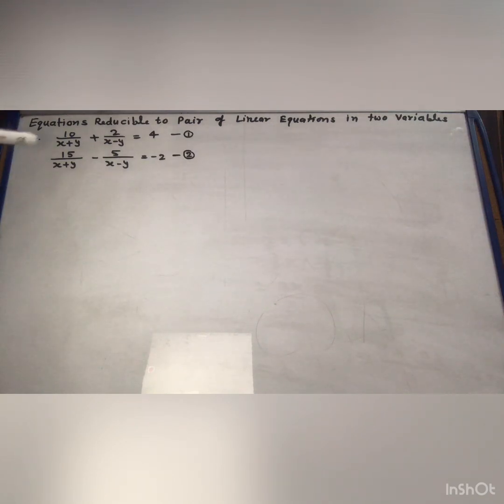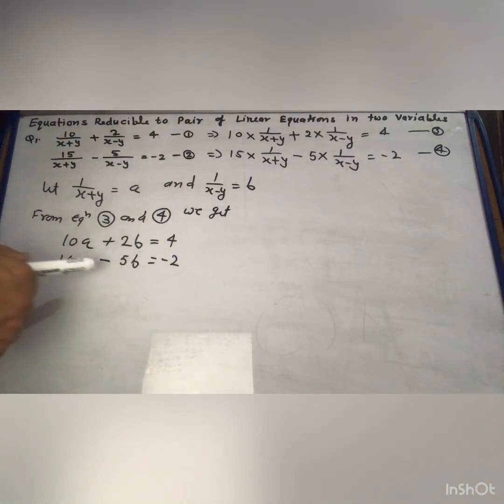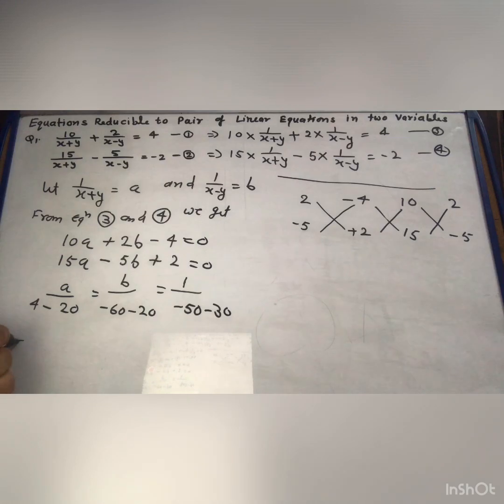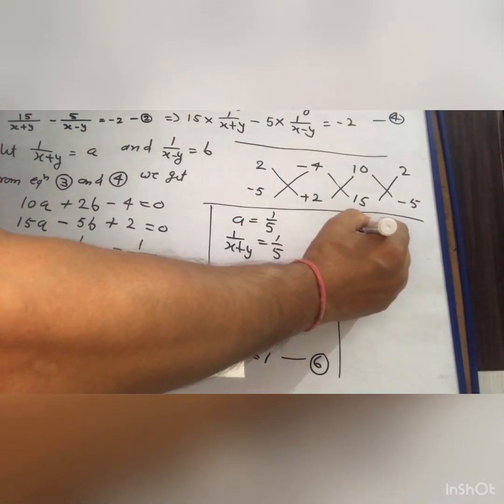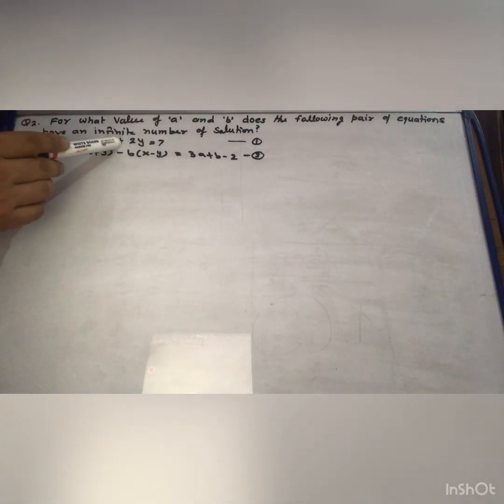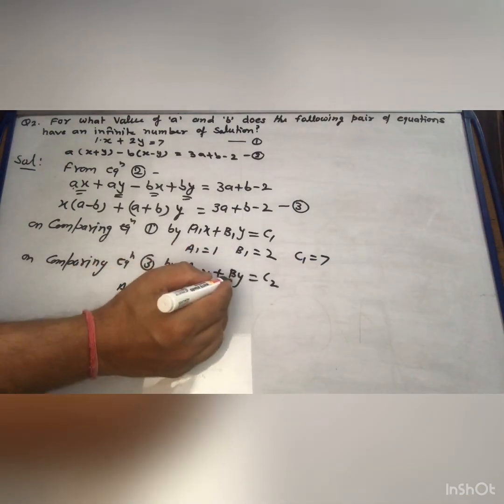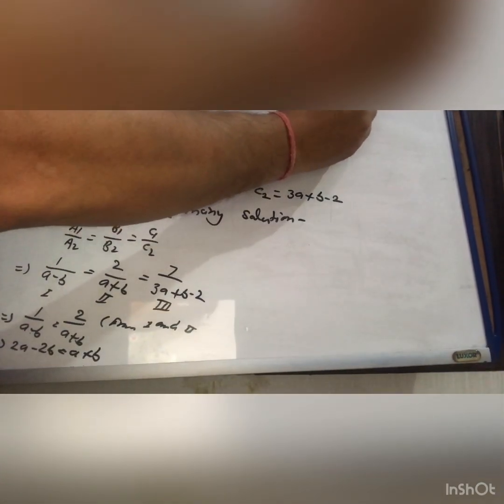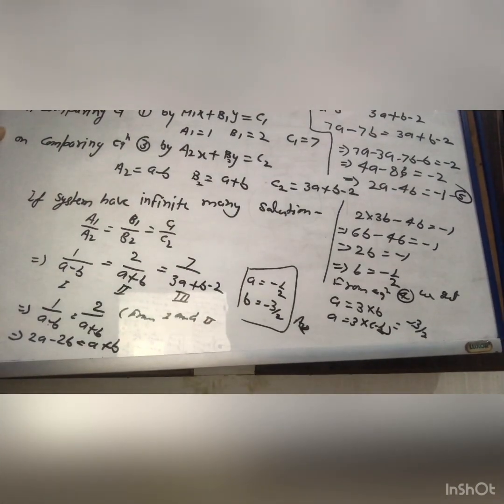LINEAR EQUATION IN ONE VARIABLE I FORMATION AND SOLUTION OF LINEAR EQUATION I MATHEMATICS I CLASS :X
THIS VIDEO IS MADE ON THE TOPIC OF LINEAR EQUATION IN ONE VARIABLE OF CLASS VIII FOR CREATING THE INTEREST IN THE MATHEMATICS IN ALL STUDENTS. I WANT TO TELL YOU THAT MATHEMATICS IS VERY INTERESTING SUBJECT IF ANY BODY KEEN INTEREST IN IT AND TAKE IT SERIOUS ATTENTIVELY.IT IS SO NICE IF YOU GOT THE CONCEPT AND SOLUTION OF ANY TOPIC IN VIDEO FORM. I SHALL TRY TO MY LEVEL BEST TO MAKE THE MATHEMATICS VERY - VERY INTERESTING IN THE CONTEXT OF VIDEO. THIS VIDEO IS MADE FOR THE PURPOSE OF GROWING INTEREST IN THE MATHEMATICS FOR EVERYONE WHO WILL SEE THE VIDEO. I WANT TO MOTIVATE ALL OF THOSE CHILDREN AND STUDENTS WHO ARE AFRAID OR FEAR FOR THE MATHEMATICS AND UNDER STAND THAT MATHEMATICS IS A PHOBIA. I WANT TO MAKE THE MATHEMATICS AS AN INTERESTING AND EASY SUBJECT FOR EVERYONE. BUT I HAVE REQUESTED TO EVERYONE PLEASE SEE FULL VIDEO FOR GETTING MUCH BENEFIT OF THE KNOWLEDGE ON THE TOPIC REGARDING THE VIDEO IS POSTED. THANKING YOU AND OBLIGE, FOR GIVING ME THIS OPPORTUNITY AND READING THE FULL STATEMENT.